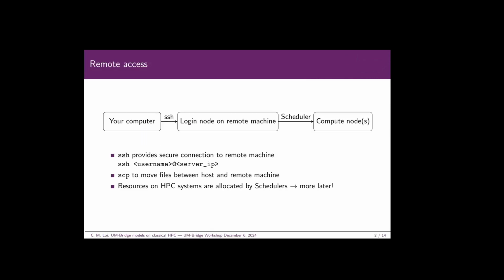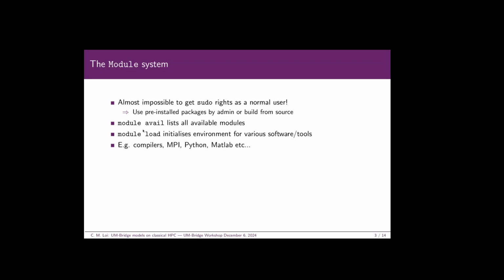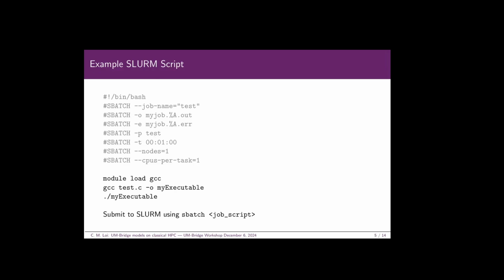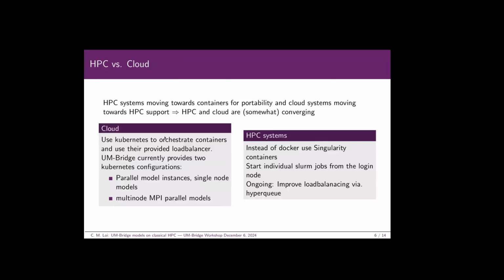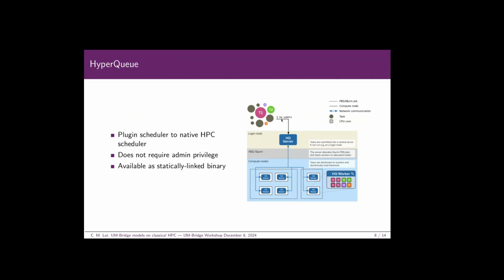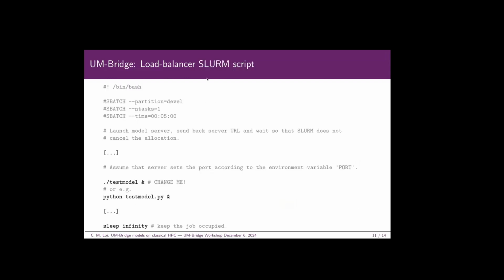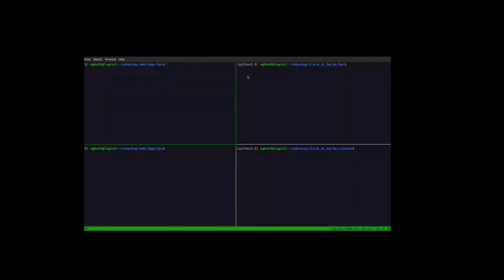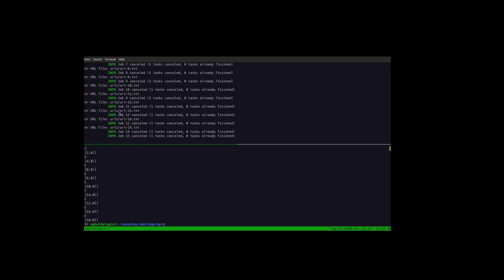UM-Bridge: HPC systems (Chung Ming Loi)